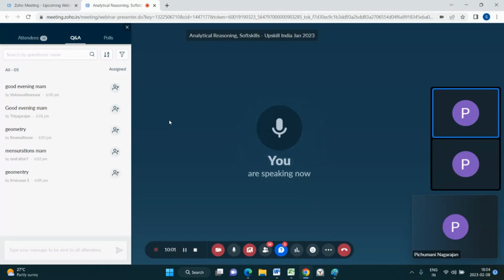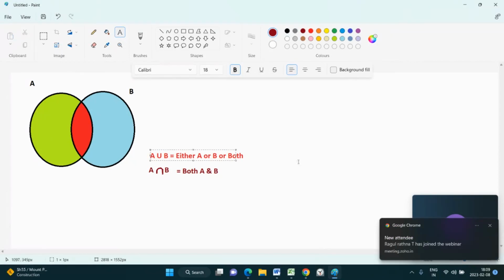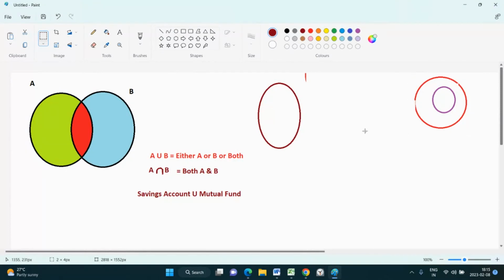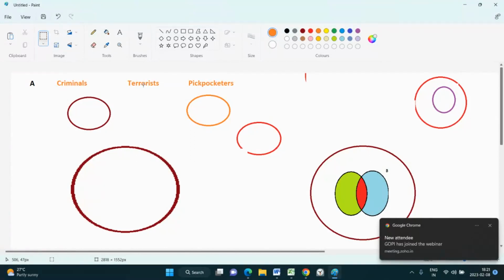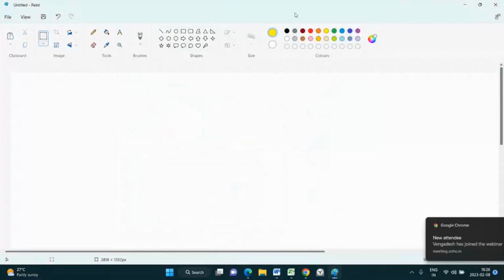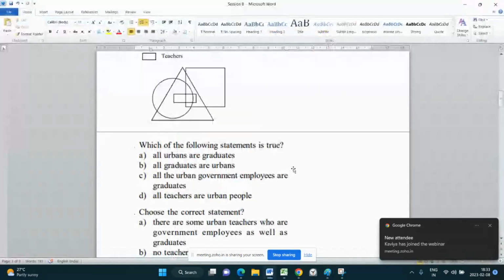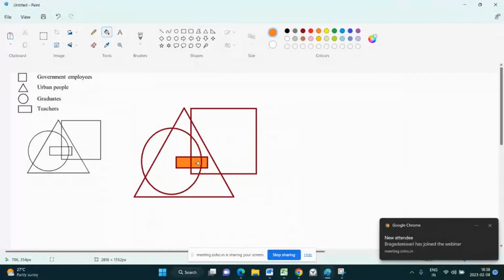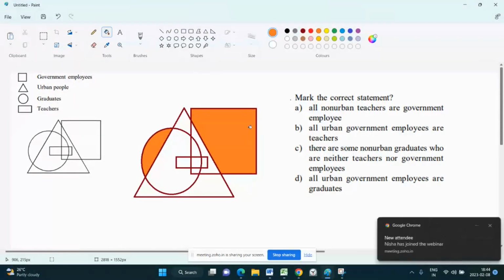Logical Reasoing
Logical Venn Diagrams